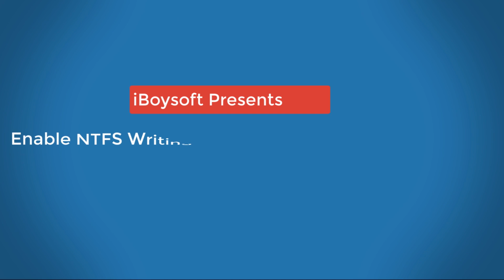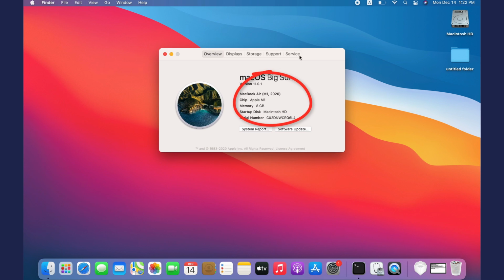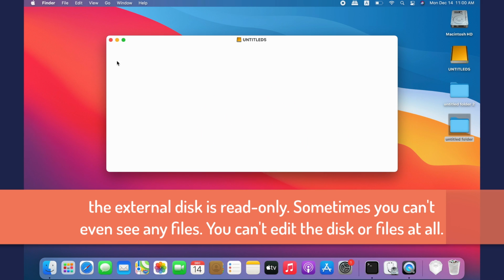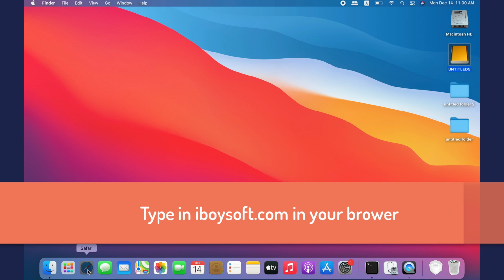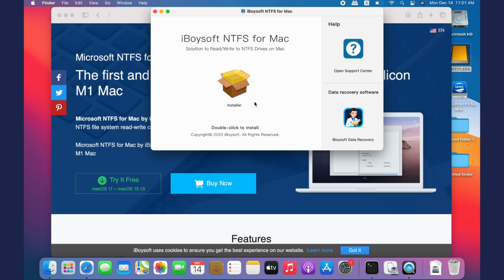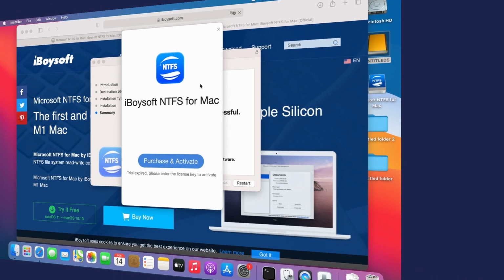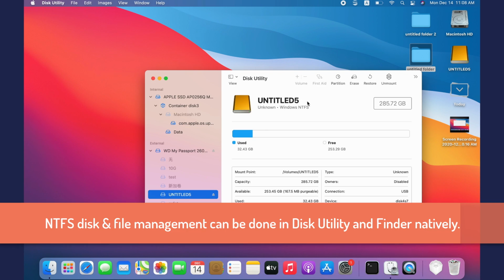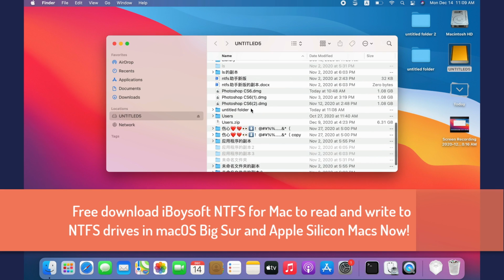NTFS for Mac: How to write to NTFS drive on macOS?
Can't edit files on NTFS drive from your Mac? External disk is read-only on Mac? NTFS drive shows blank on Apple Silicon M4, M3, M2, M1 Mac? NTFS for Mac not working after updating to macOS  Sequoia/Sonoma/Ventura/Monterey/Big Sur?

The steps included in the video:
Introduction to Apple Silicon Mac (0:10)
Connect NTFS disk to Mac (0:35)
Download and install NTFS for Mac driver (1:16)
Access and manage files on an NTFS disk freely (2:09)

This video is about how to enable NTFS write support with iBoysoft NTFS for Mac in macOS Sequoia/Sonoma/Ventura/Monterey/Big Sur & Apple Silicon M1/M2/M3/M4 Mac - 100% work!!

The software grants you full NTFS disk and files privilege by providing secure, fast, and stable NTFS file reading, writing, and transferring experience in macOS. It is the World’s FIRST NTFS for Mac compatible with Apple Silicon M4, M3, M2, M1 Mac. iBoysoft NTFS for Mac works on MacBook Air/Pro, Mac mini/Pro, iMac/Mac Pro running macOS 15/14/13/12/11/10.15/10.14/10.13.

If you prefer to enable NTFS writing on a Mac computer without using software, you can check the text tutorials as below:

Enable NTFS writing on Apple Silicon M1 MacBook Air, MacBook Pro, or Mac mini